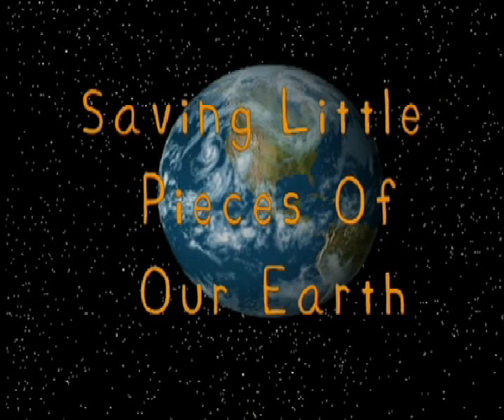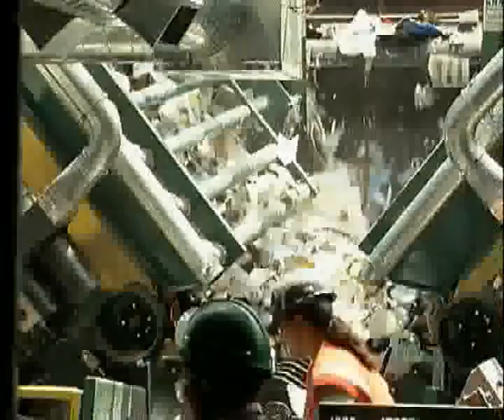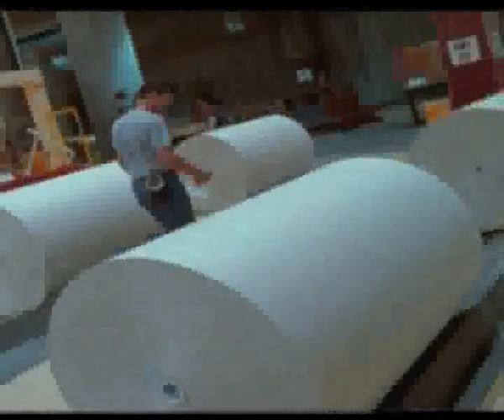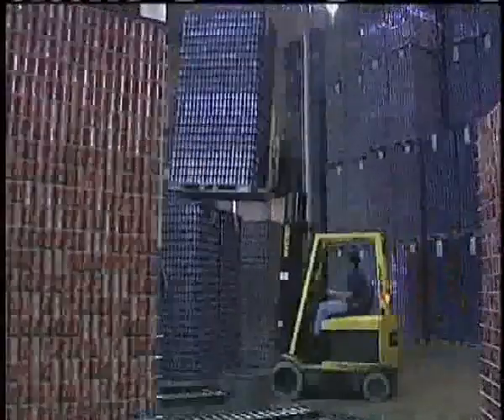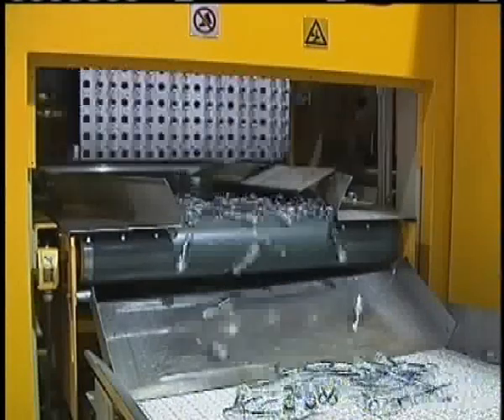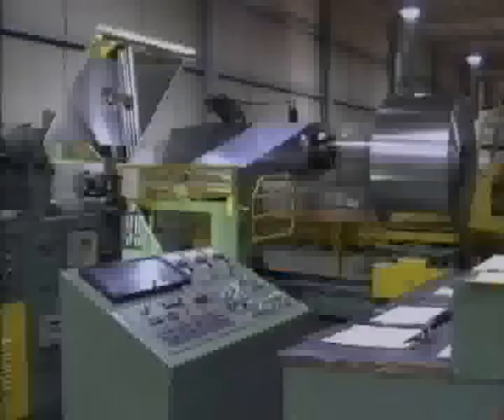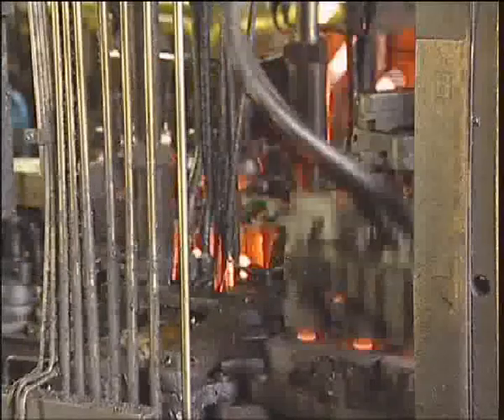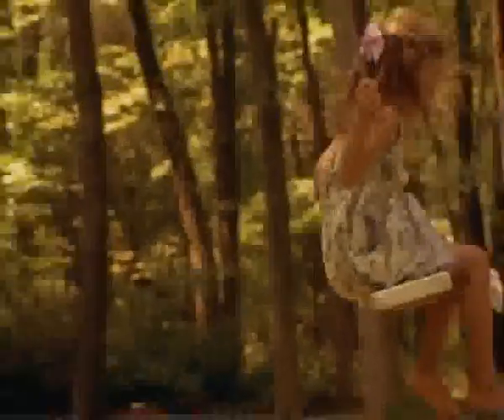Saving Little Pieces of the Earth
Oregon Refuse and Recycling